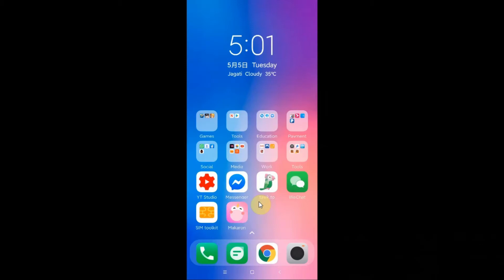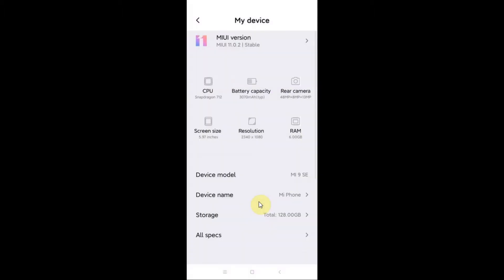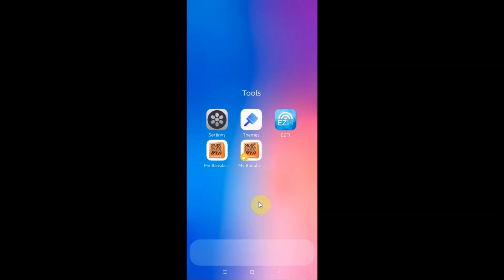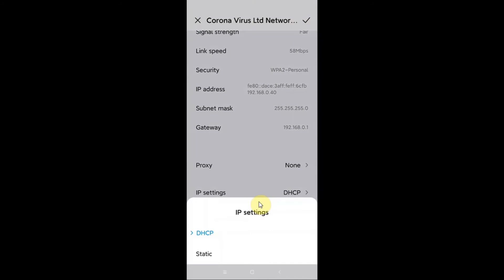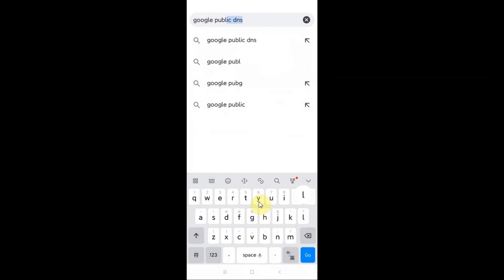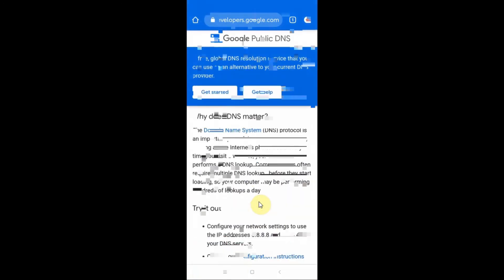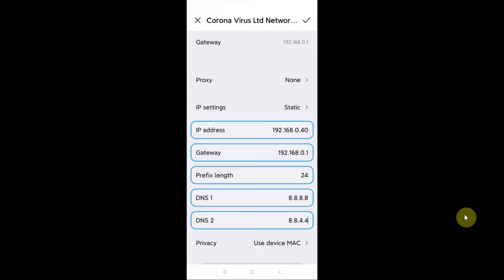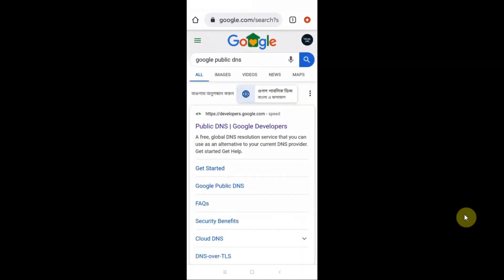How to Change Any Xiaomi phone DNS to Google Public DNS Server | MiUi 11 | MiUi 10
In this video i show how to change the DSN of any xiaomi mobile phone that runs on Miui 11 or less or upper to google public DNS server.

Here is the DNS server addresss for public DNS of google:

DNS1: 8.8.8.8
DNS2: 8.8.4.4